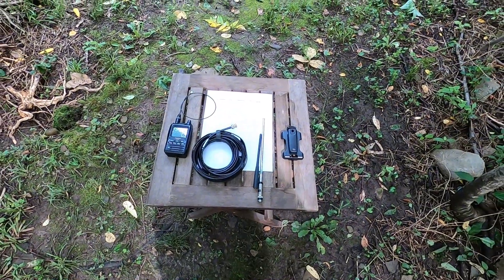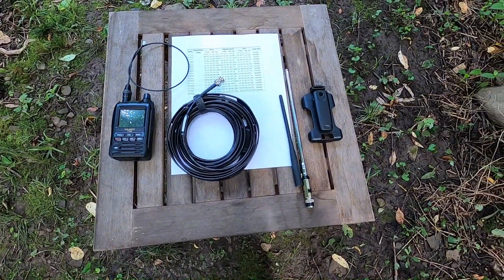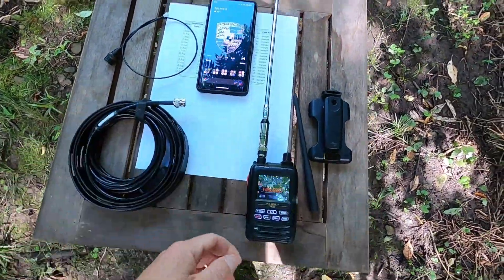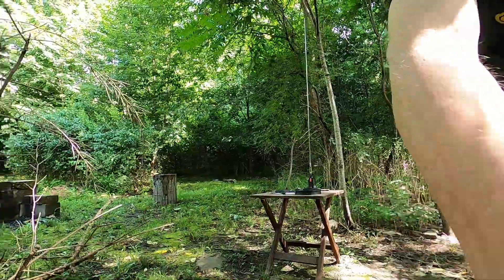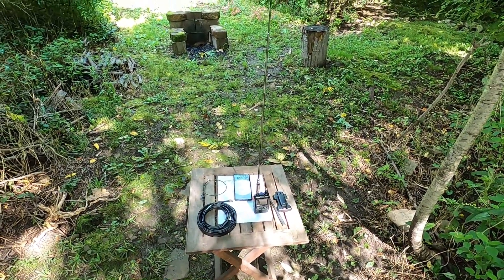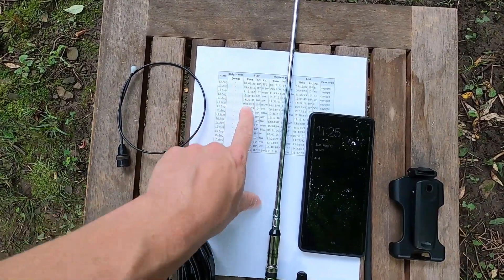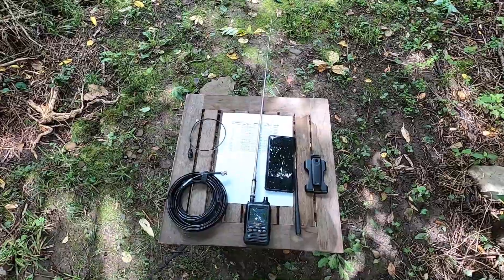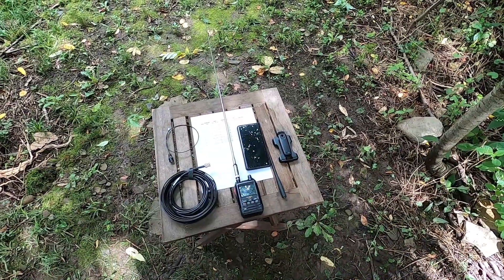How easy is it to send APRS packets via the ISS? Let me show you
I hear a lot of people who don't think ARPS is useful for much (*cough* K8MRD *cough*. sorry Mike, I had to lol). They complain that you need a digipeater within range (which is true unless you're going peer to peer), and that they don't have coverage everywhere (not as true as you'll see). Today I'll show you how easy it is to send your location (or a message, or anything else) via APRS using the digipeater on the International Space Station. I didn't mention it in the video, but you can also use this technique to spot yourself for POTA or SOTA when there's no cell service and no digis close by. APRS can also be done via HF, but it's more difficult and requires you to carry a computer (which I'm not about to do). Using this requires nothing more than an HT that can send and receive APRS packets, or a TNC in conjunction with a standard HT and a phone with the appropriate app. In an emergency, you can use this technique to beacon your location, along with an emergency icon and emergency message. While this wouldn't be my primary means of emergency location, it's definitely a tool worth having in your toolbox. You never know when you may need it.